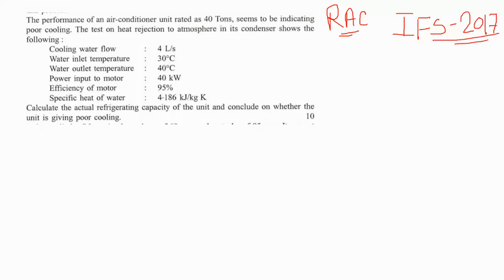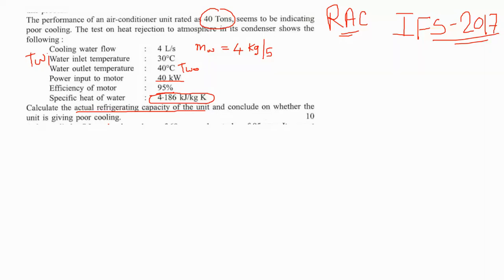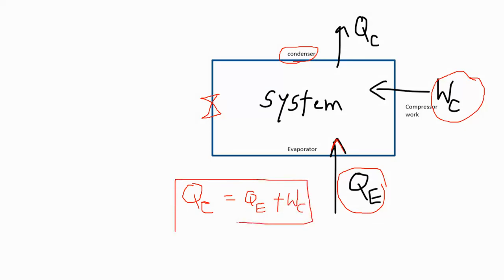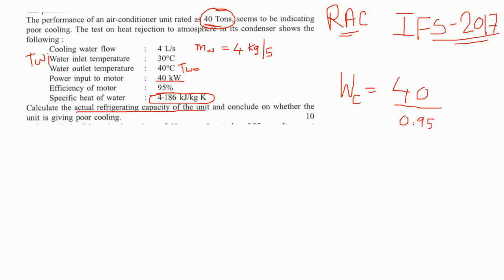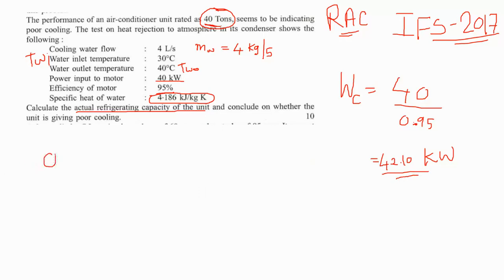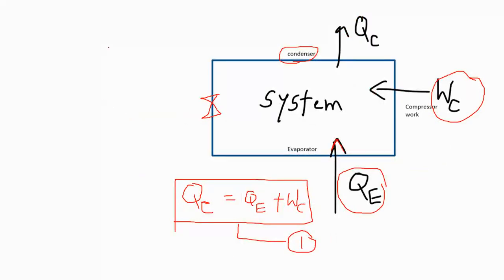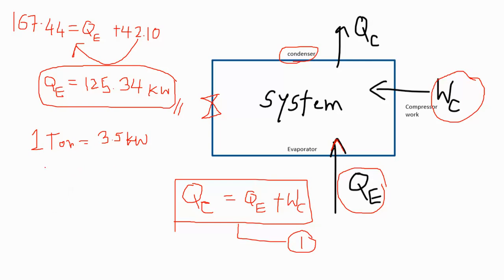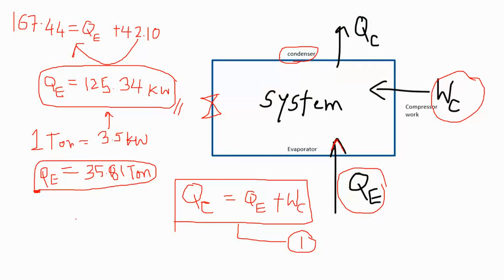RAC PYQ OF IFS MAINS